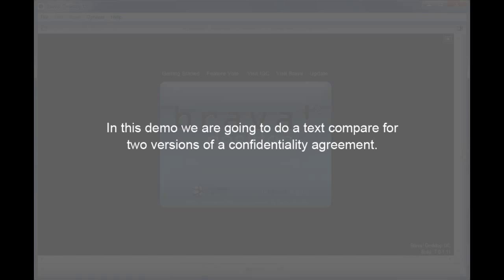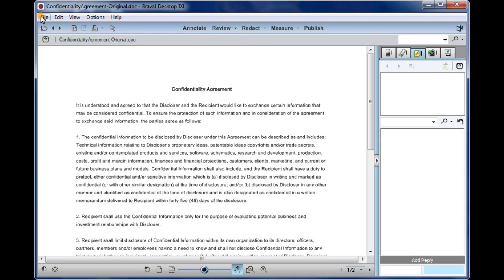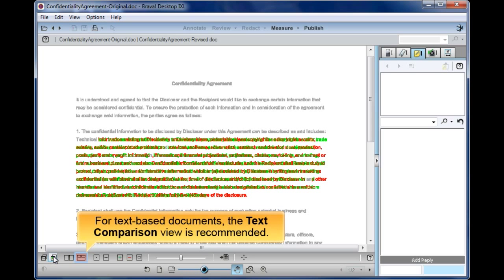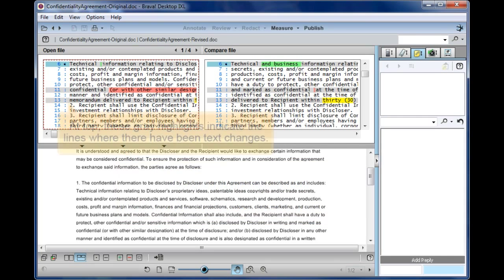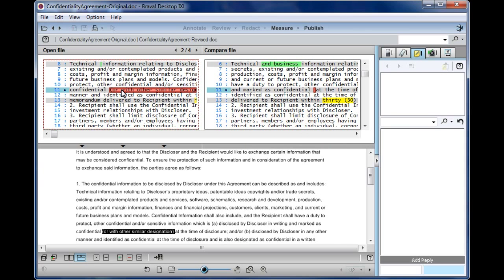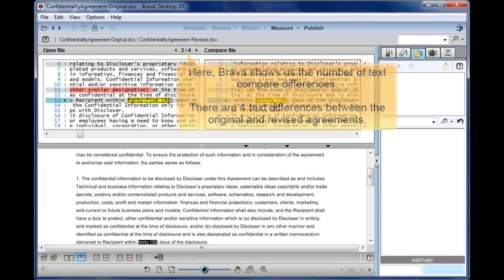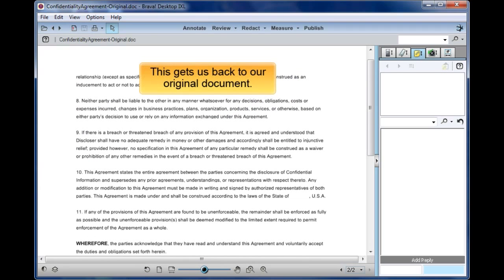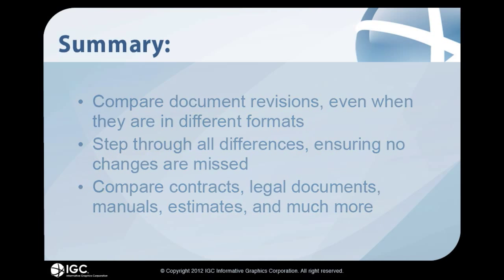Compare Documents in Brava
Learn how to use IGC Brava Text Compare on documents.